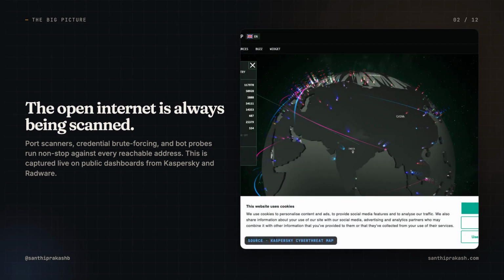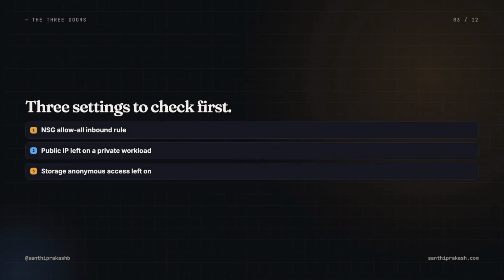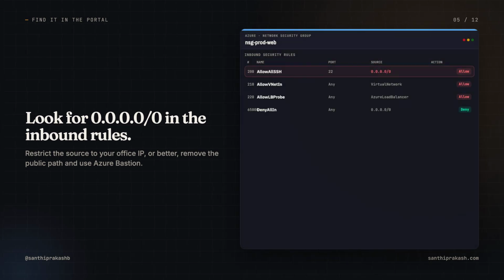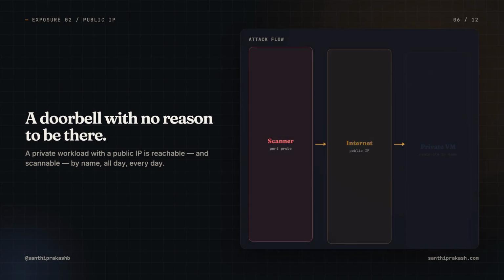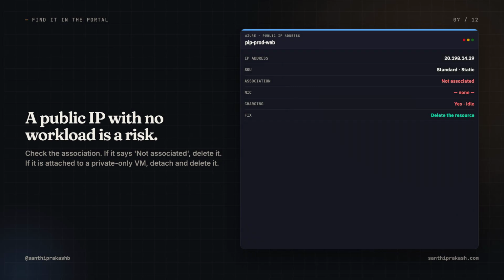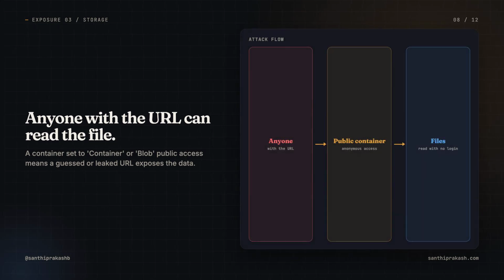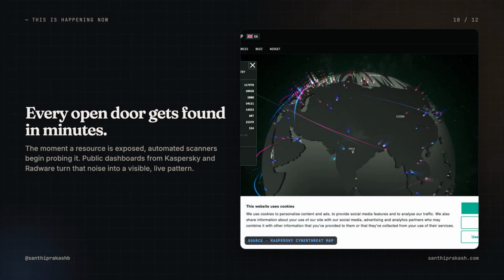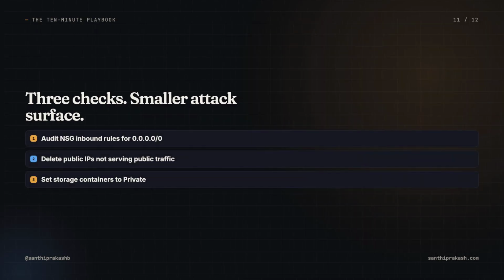Azure network exposure — full breakdown + live global attack map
Most Azure breaches don't start with a brilliant attacker. They start with a resource left open to the internet.

In this deep dive I show you the three most common exposure paths — and where they hide in the Azure portal:

1️⃣ NSG allow-all inbound rule (0.0.0.0/0 on port 22 or 3389)
2️⃣ Public IP left on a private-only workload
3️⃣ Storage anonymous access left on a container

Then I zoom out to the live global attack map — port scanners, brute-force attempts, and bot probes running non-stop against every reachable address, as shown in Kaspersky and Radware threat-intelligence dashboards.

The 10-minute playbook:
• Audit NSG inbound rules for 0.0.0.0/0
• Delete public IPs not serving public traffic
• Set storage containers to Private

Sources: Azure NSG overview (Microsoft Learn) · Configure anonymous read access (Microsoft Learn) · Kaspersky Cyberthreat Map · Radware Live Threat Map.

Practical Azure. Zero hype.
Follow @santhiprakashb